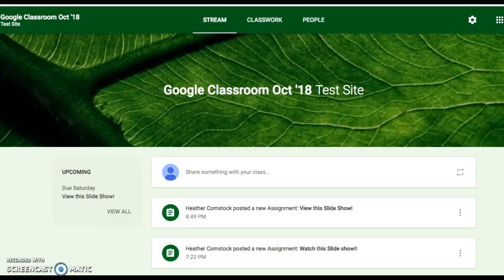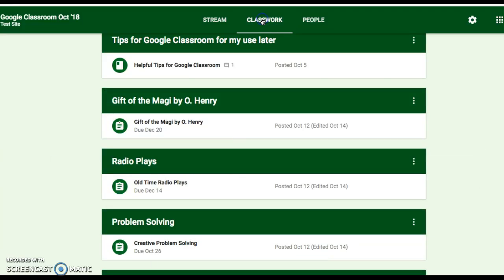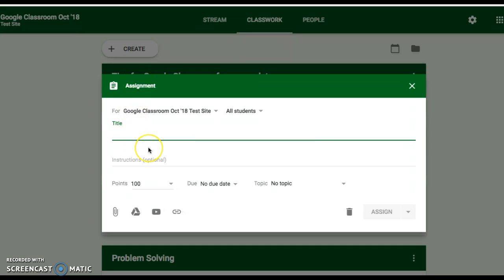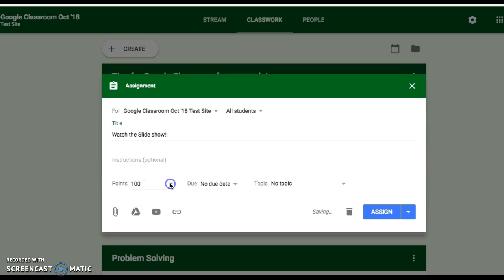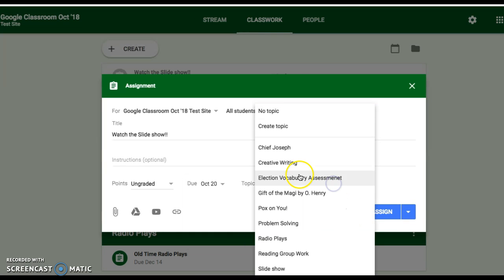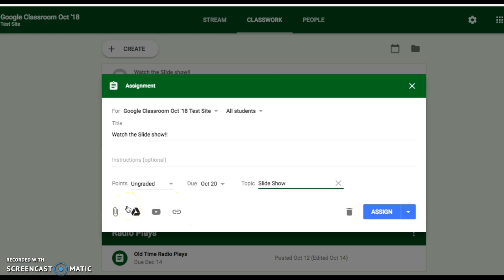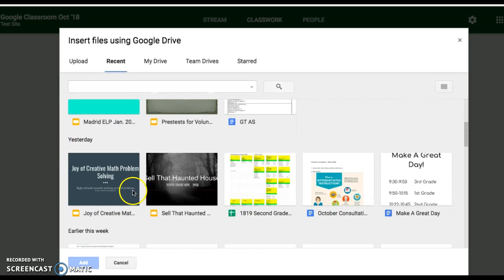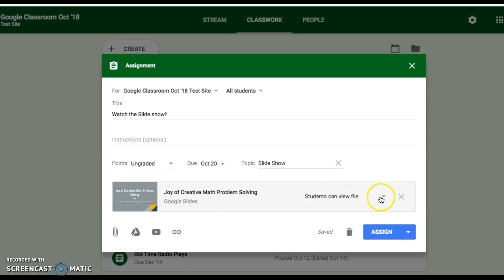Adding Google Slide to Google Classroom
Google Classroom